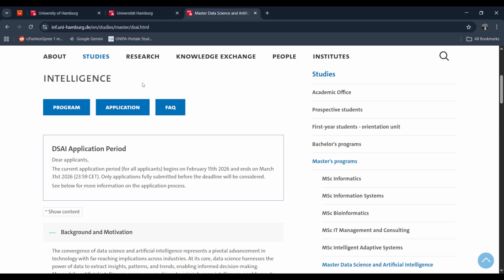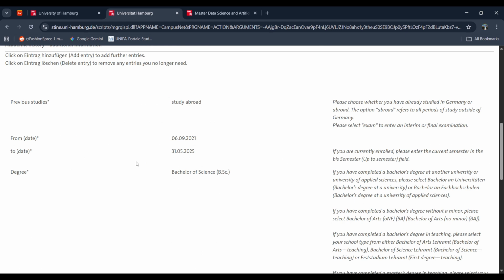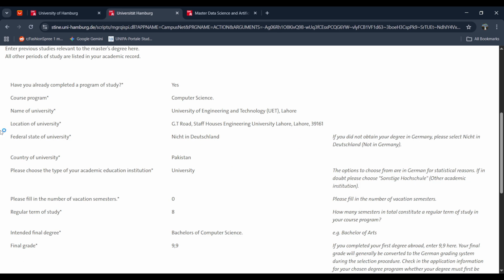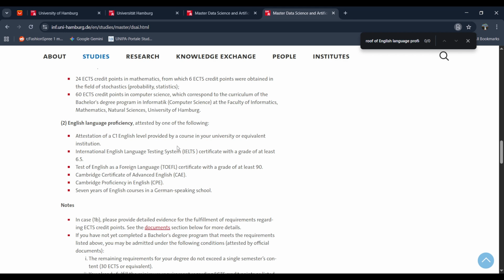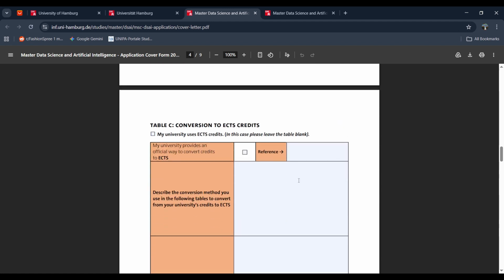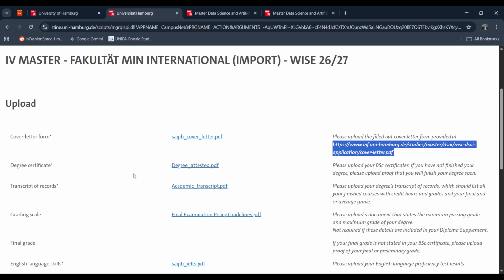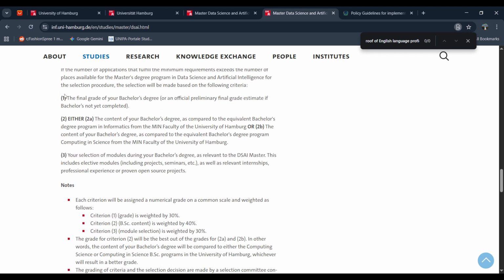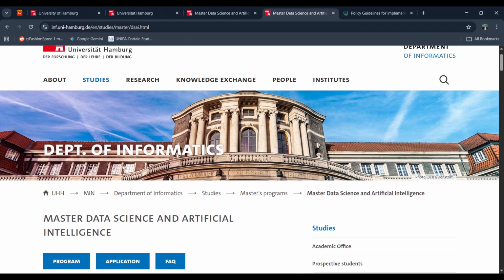Uni Hamburg 2026 Application Secrets: Deadlines, STiNE Portal & Requirements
Dreaming of studying in the heart of Germany? The University of Hamburg (UHH) is open for 2026 applications! In this video, we break down the technical "STiNE" application portal into simple steps so you don't miss your chance at a world-class education.

What we cover in this video:

The Timeline: Important dates for Winter 2026 and Summer 2027.

STiNE Portal 101: How to create your account and navigate the "Technical" part of the application.

Required Documents: What you actually need (and what you don't need to mail!).

International Students: Special rules for non-EU applicants.

Timeline:

0:00 - 0:45: Introduction and overview of the application.

0:46 - 1:12: Application deadlines (Winter 2026/27).

1:13 - 2:51: Navigating the STiNE portal login and personal details.

2:52 - 3:25: Subject selection (Master of Data Science and Artificial Intelligence).

3:26 - 7:25: Previous qualification and eligibility requirements.

7:26 - 10:00: Cover letter form instructions and English language proficiency requirements.

10:01 - 13:06: Grade and credit conversion (ECTS calculations).

13:07 - 17:40: Detailed course requirements (Computer Science, Math, and Statistics).

17:41 - 20:25: Evaluation criteria (weighting of grades, content, and modules).

20:26 - 22:04: Summary and closing remarks.

My Mouse and Keyboard!

104-Key Backlit Mechanical Keyboard Set

INPHIC F1 Wireless Mouse